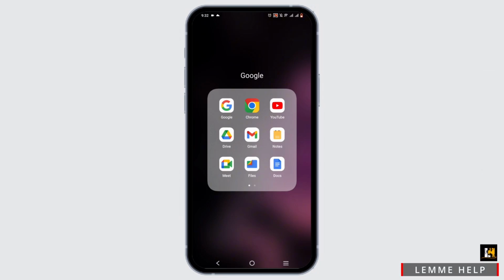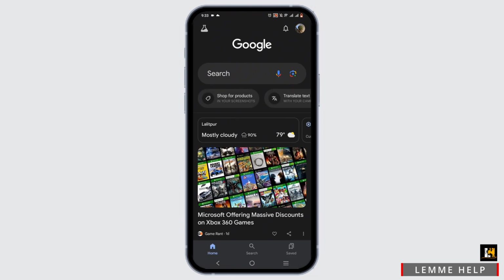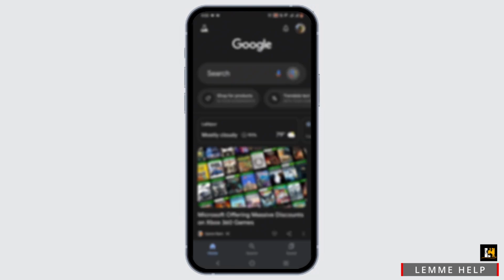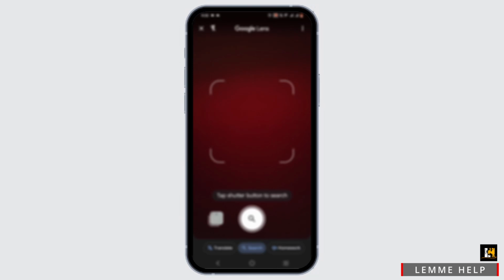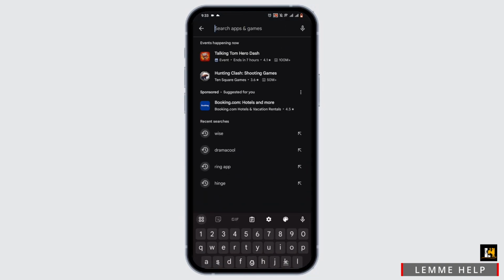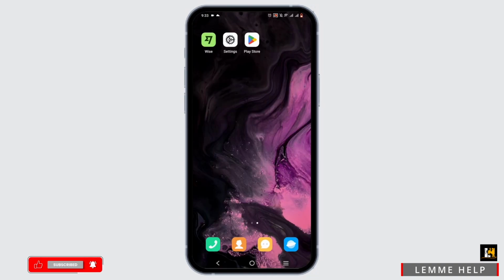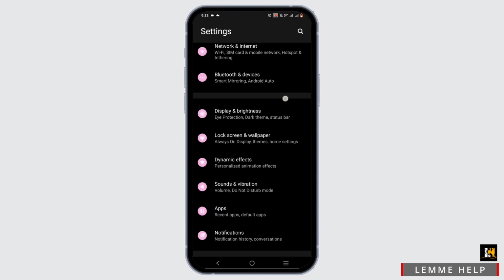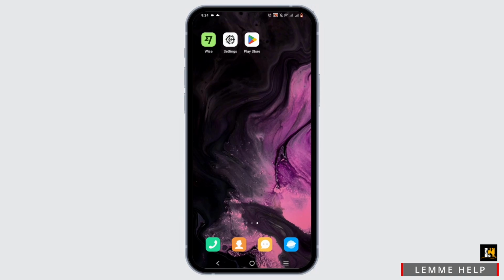How to Activate Google Lens on Android/iPhone 2024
Are you looking to activate Google Lens on your Android phone in 2024? This easy guide provides step-by-step instructions on how to enable and use Google Lens. Follow these straightforward steps to start using this powerful visual search tool on your Android device.

In this tutorial:
0:00 - Introduction
0:15 - How to Activate Google Lens on Android Phone in 2024 (EASY)

Learn how to effortlessly activate and use Google Lens on your Android phone in 2024 with this simple guide. This video covers the entire activation process, ensuring you can explore the world through your phone's camera.

Activate Google Lens on your Android phone with ease by following this guide!